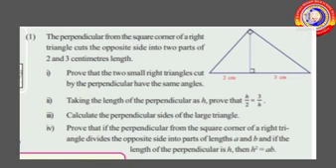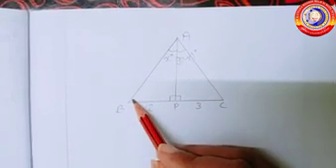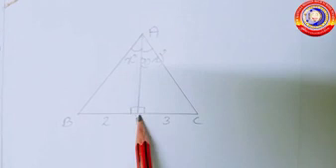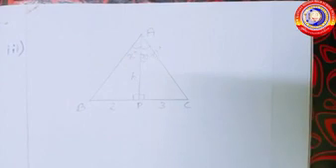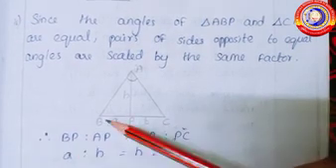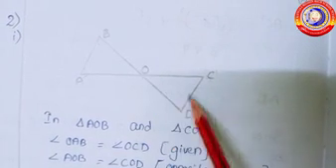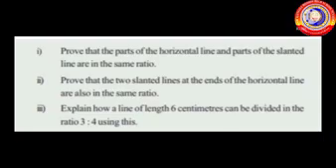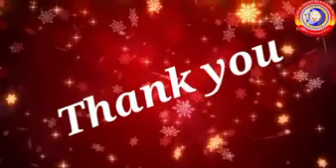Standard 9 Mathematics Chapter 7 Similar Triangles Part 2